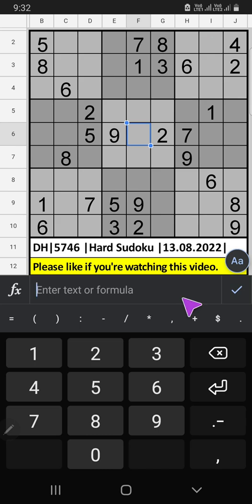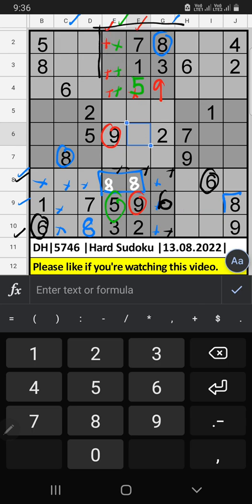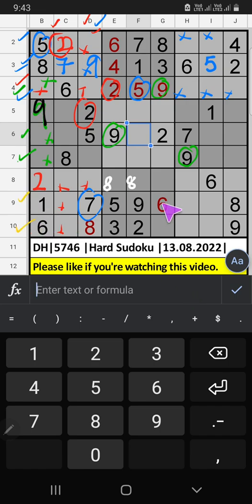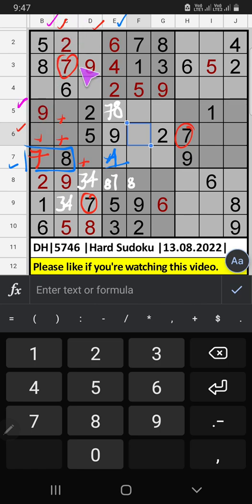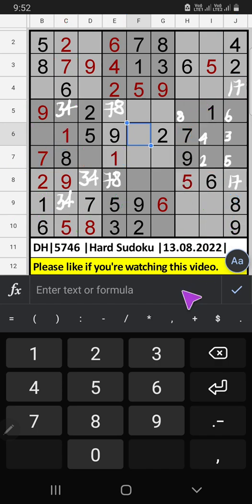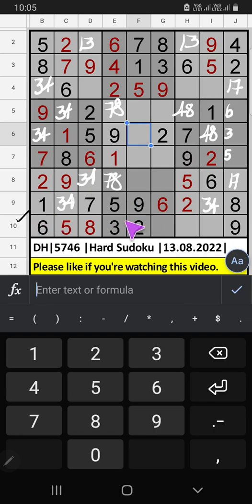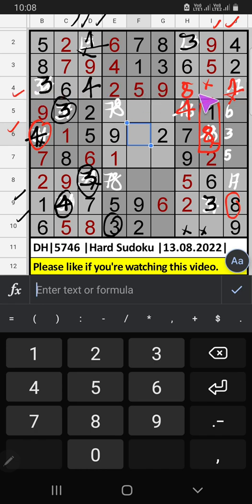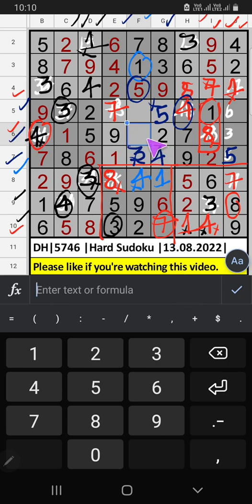🔴How to Solve Deccan Herald Newspaper Hard Sudoku 5746, August 13, 2022 | Step by step Solution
Deccan Herald Newspaper Hard Sudoku 5746 | Step by Step Solution | 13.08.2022